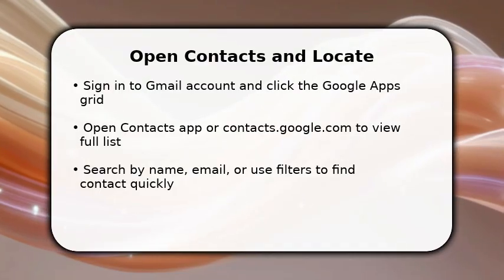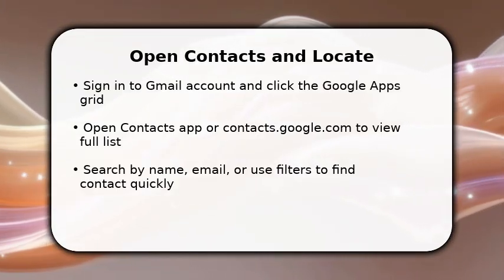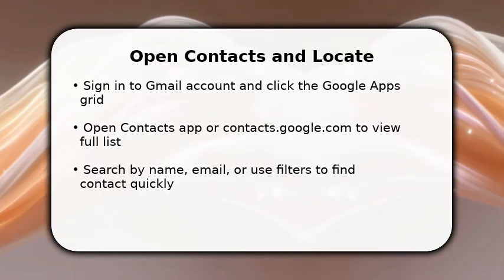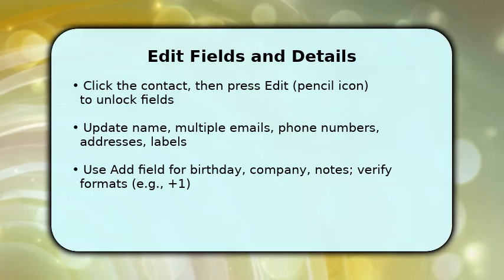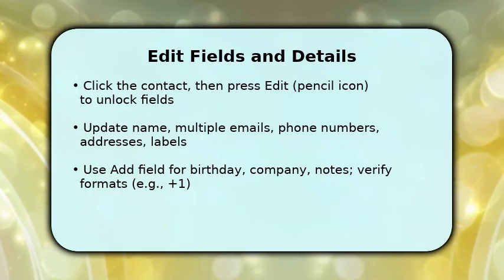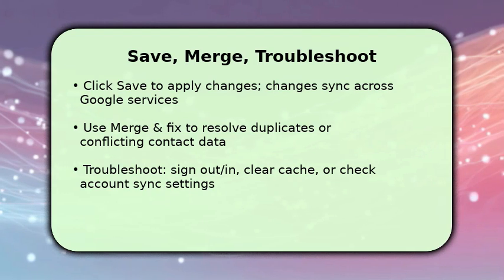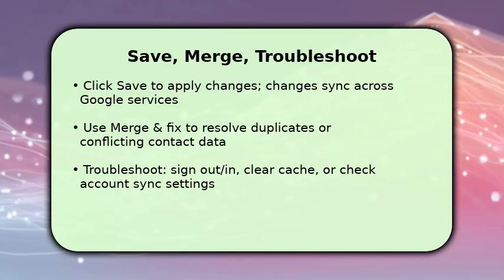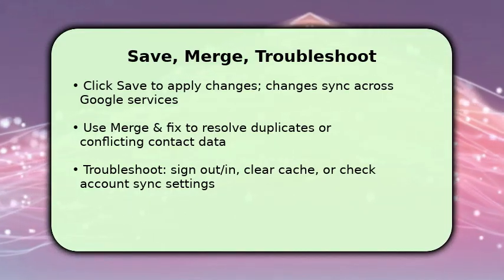How to Update Contact in Gmail (full Guide)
Learn how to easily manage and refresh your details for a seamless email experience.